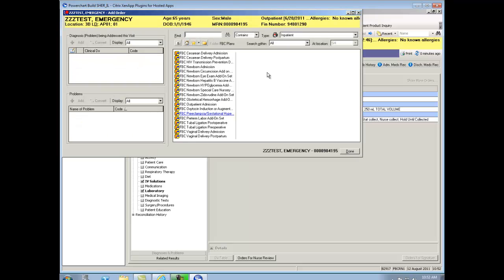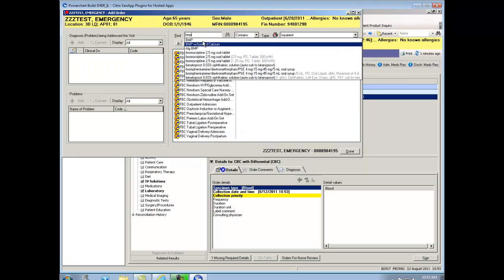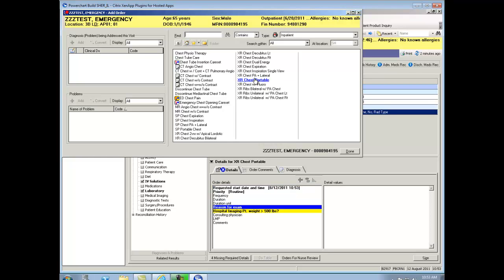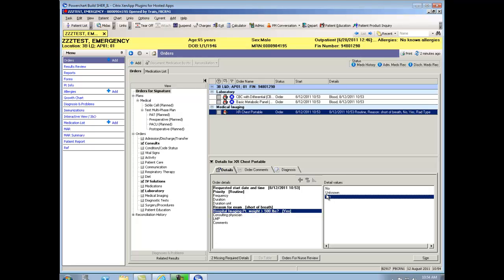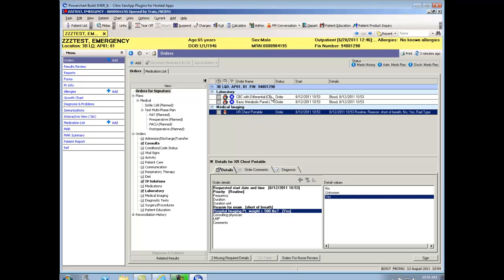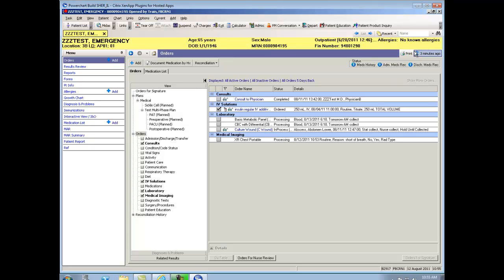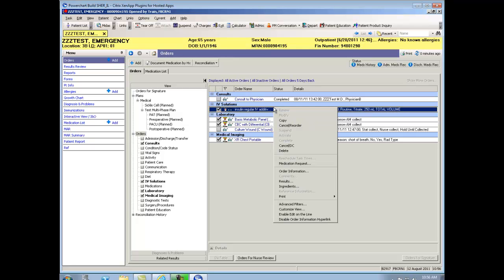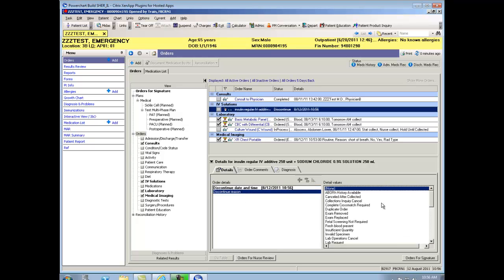Placing orders (Non Medications)